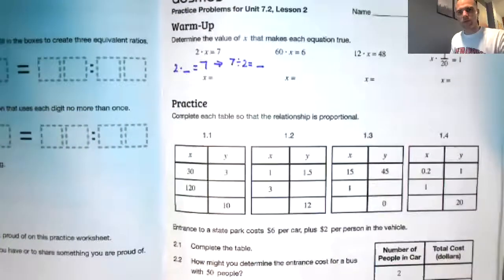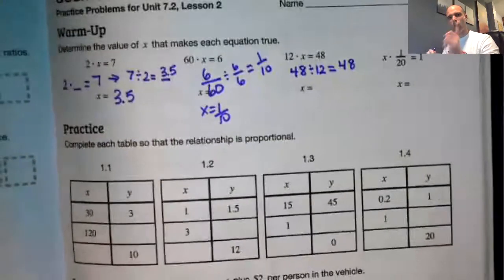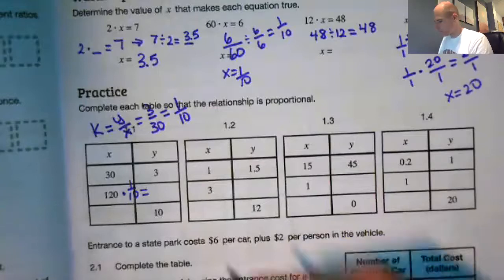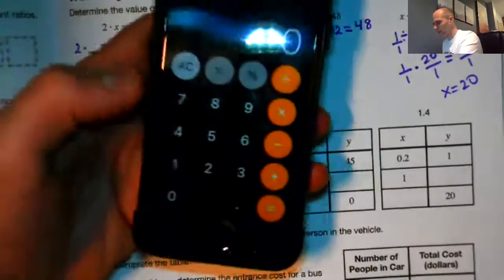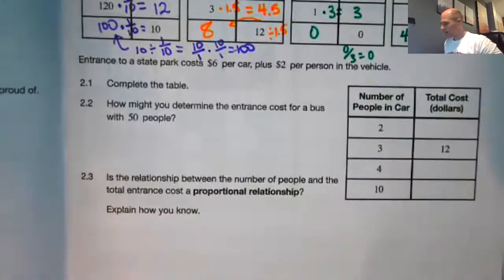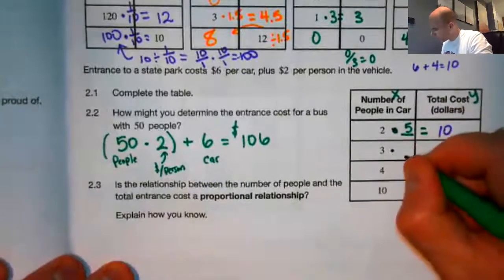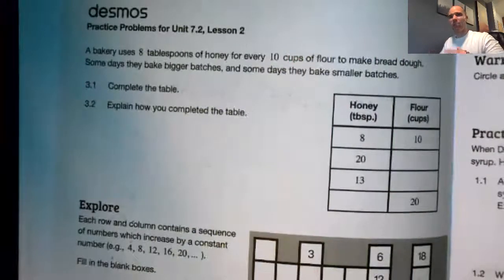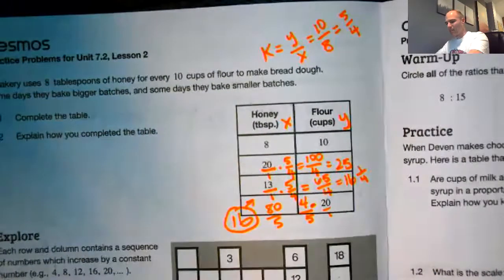Desmos Unit 7.2 Lesson 2 Practice